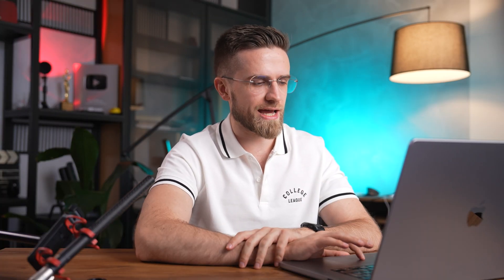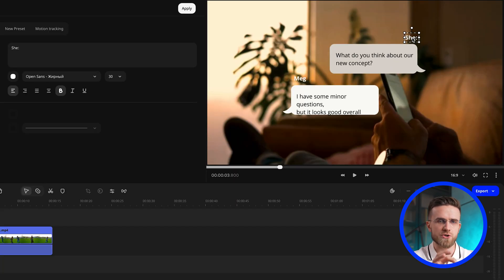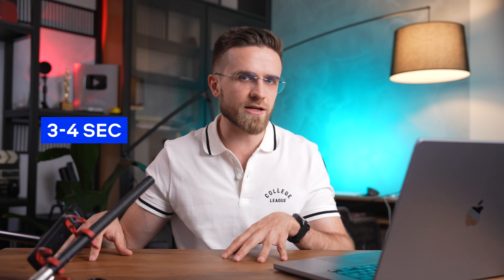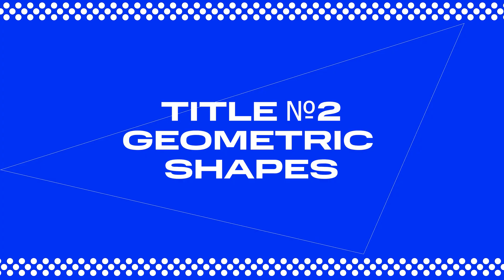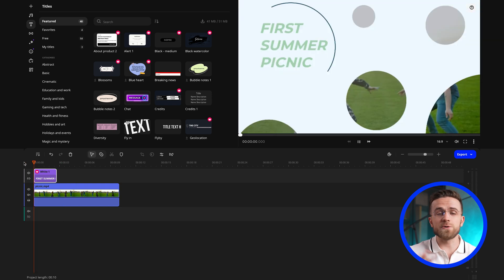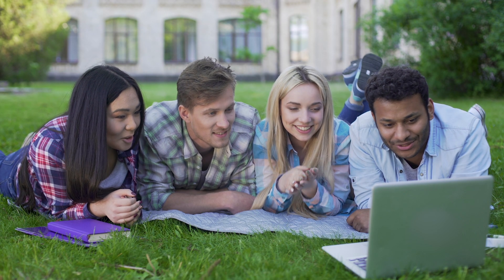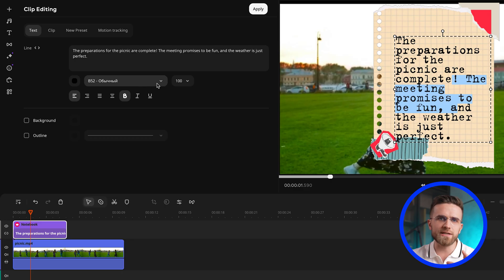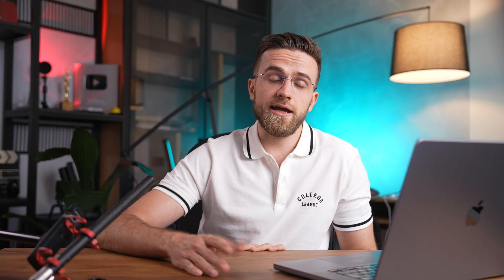5 Simple Text Animations Everyone Can Repeat! – Video editing in Movavi Video Editor 2024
Want to make your videos pop with awesome text animations? In this video, we'll show you how to create epic cinematic title animations and more. Our text animation tutorial is packed with video-editing tips to help you master how to edit videos for YouTube. Let's get started!